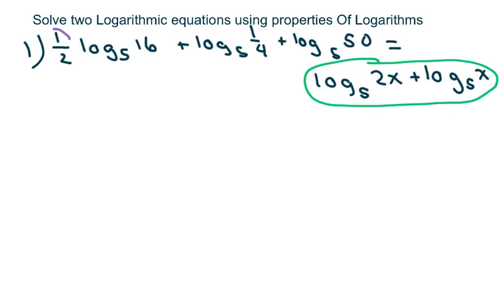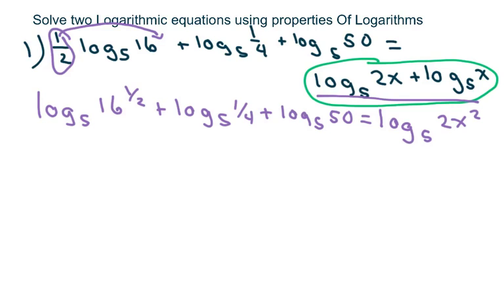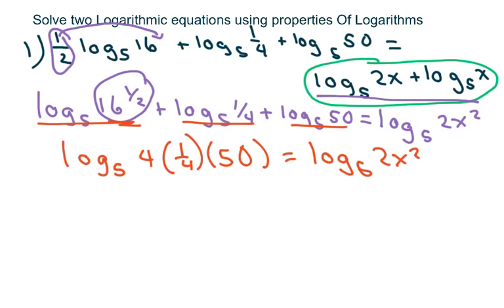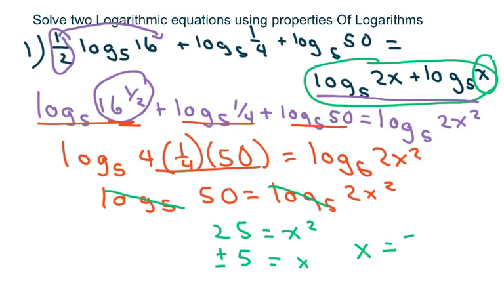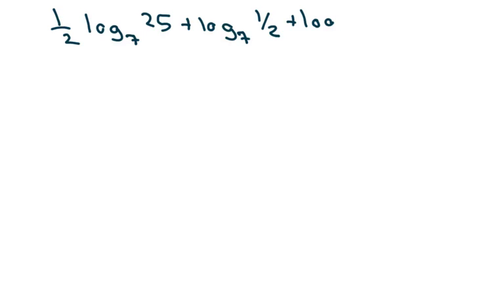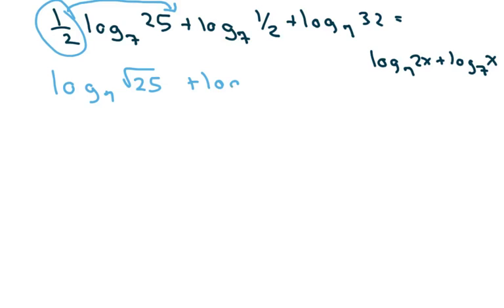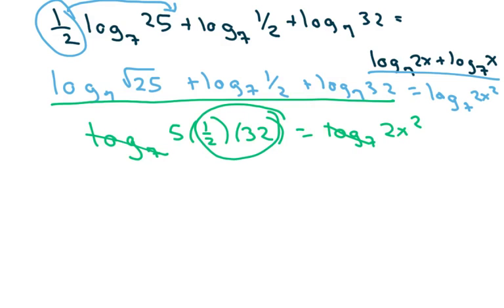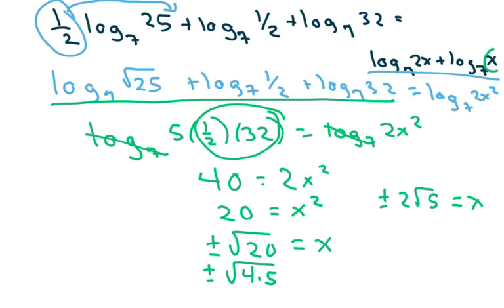Solve Two Logarithmic Equations Using Properties Of Logarithms. Part 2